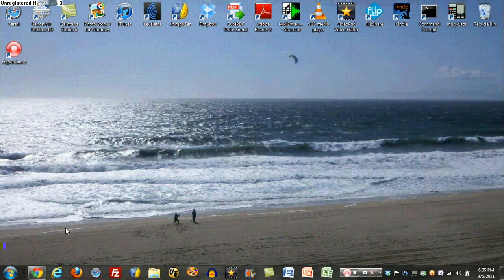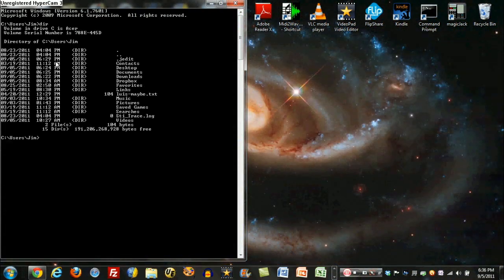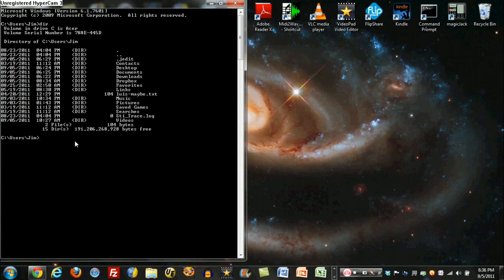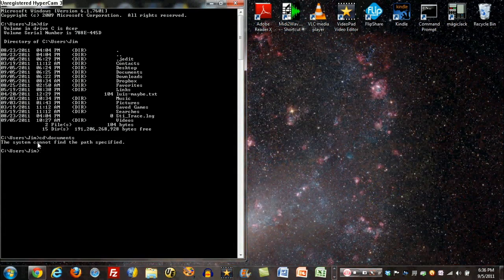Graphical User Interface (GUI) vs. the old "command line"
Short demonstration of how the command line interface still accessible in Windows 7 looks and works for the benefit of people only familiar with a modern graphical user interface (GUI). Created with the Hypercam 3 screen capture utility as a demonstration of its use.